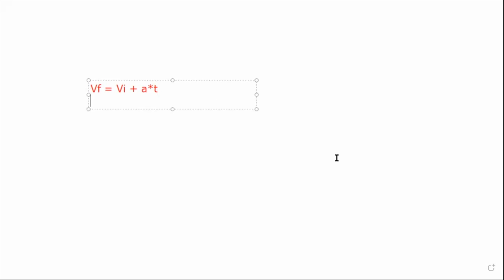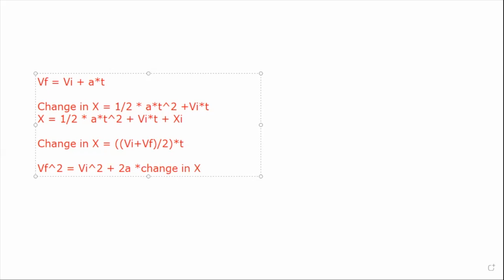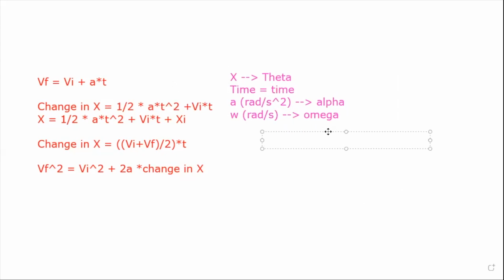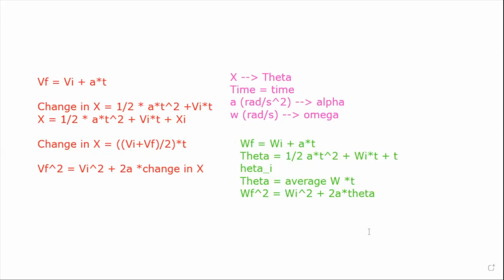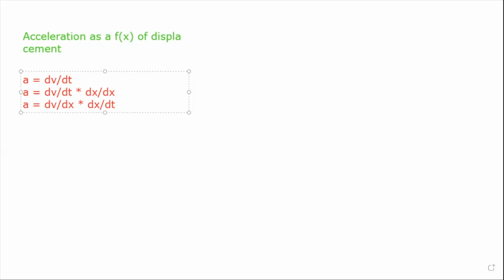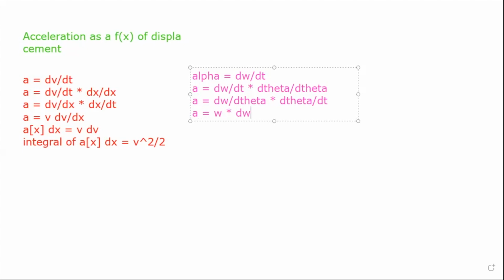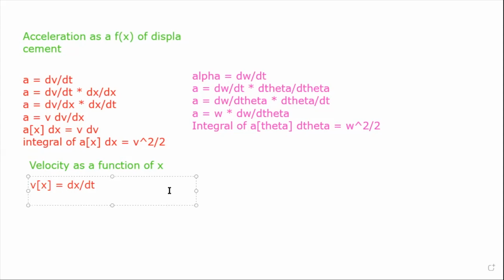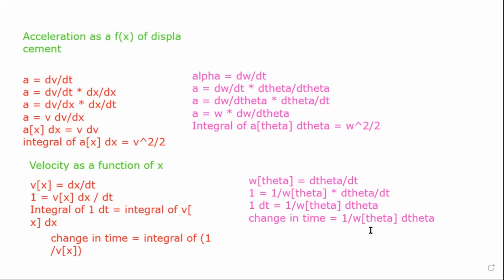Rotational Physics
Instructor: Ronit Avadhuta
Founders: Vinay Balaji and Rutvik Parikh